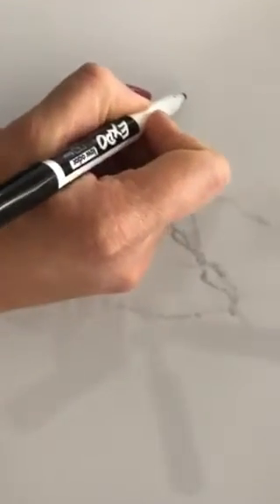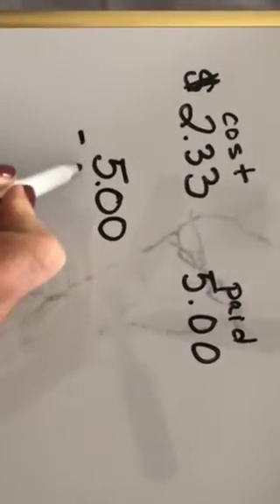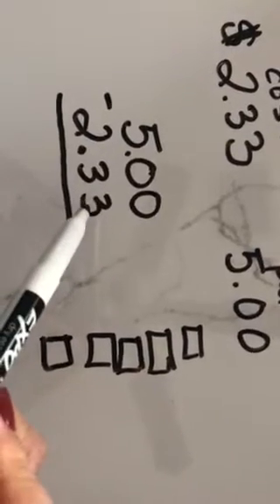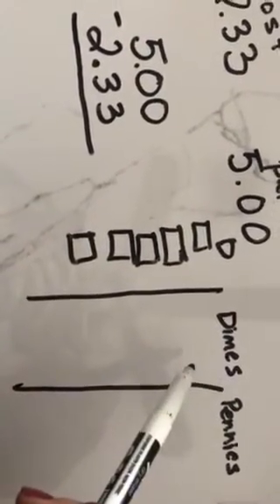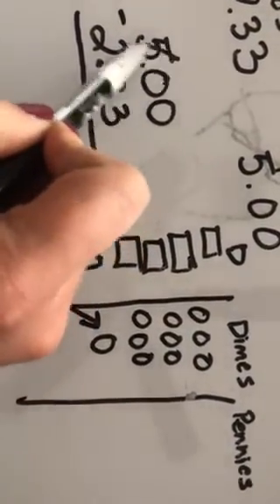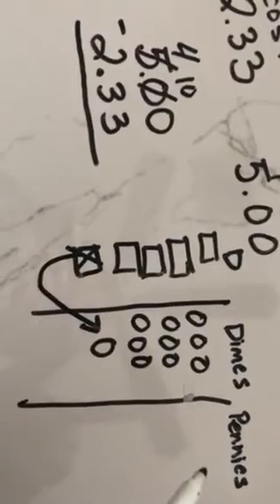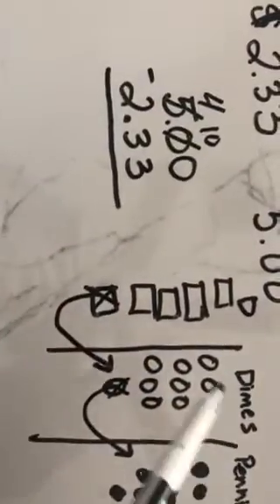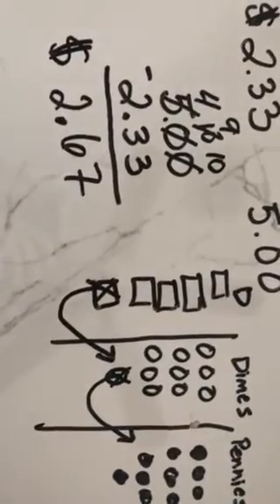Making Change Traditional